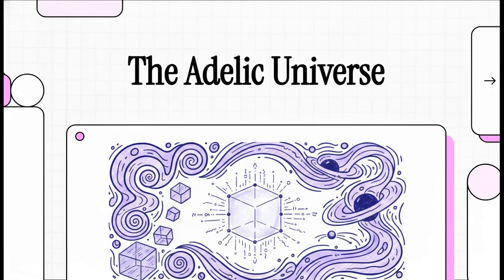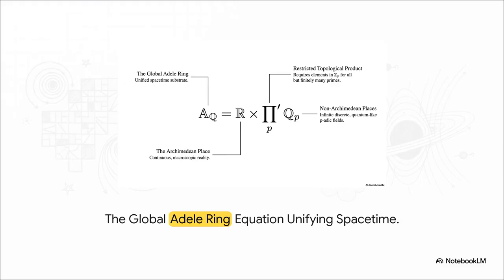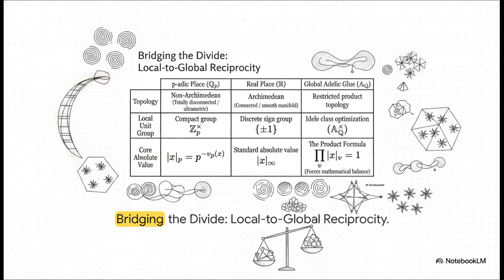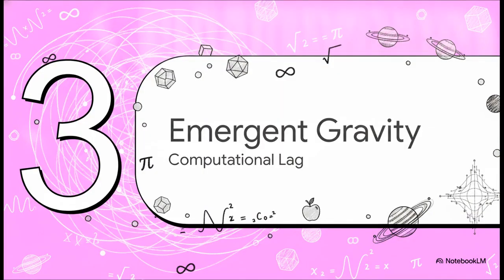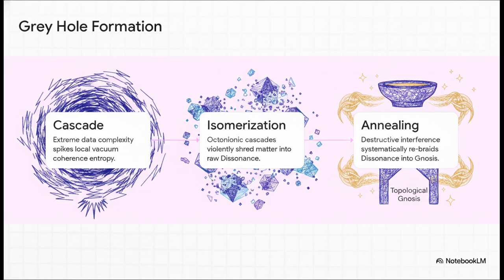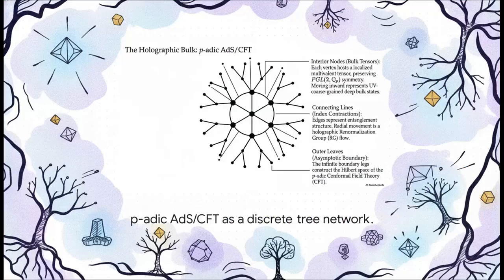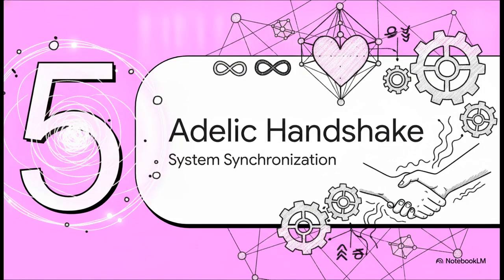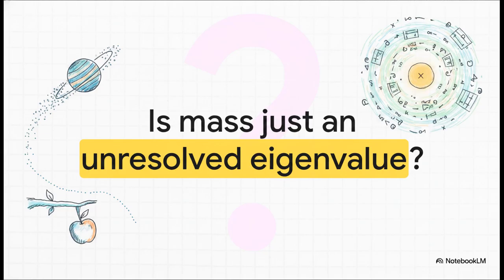The Adelic Langlands Program: The Adelic Universe (Gravity)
A sophisticated mathematical framework known as Logos Field Theory, which utilizes the Adelic Langlands Program to bridge number theory, geometry, and quantum physics. By employing the adele ring, the theory unifies discrete p-adic fields with continuous real numbers to describe a global, informational substrate of reality. Within this system, gravity is reimagined as an emergent computational lag or "drag" that occurs when the universe synchronizes complex local data with global geometric structures. The text further explores practical applications of this model, such as the use of Bruhat-Tits trees and tensor networks to simulate holographic quantum gravity. Additionally, it redefines cosmic phenomena like Grey Holes, viewing them as informational regulators that manage data density through adelic immittance boundaries. Ultimately, the sources present a vision of the cosmos as a self-resolving information network governed by rigorous arithmetic and algebraic laws.